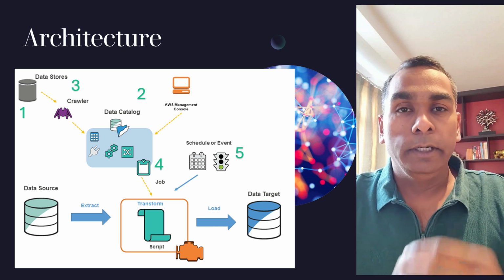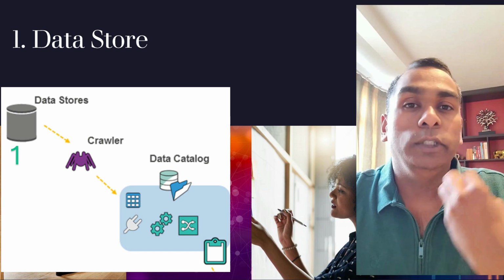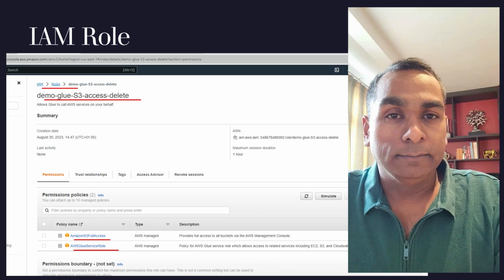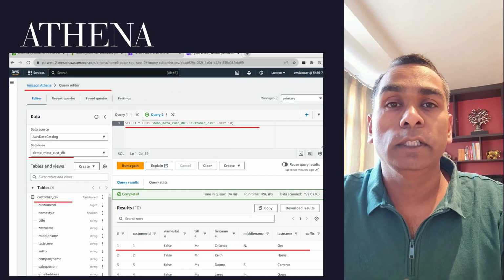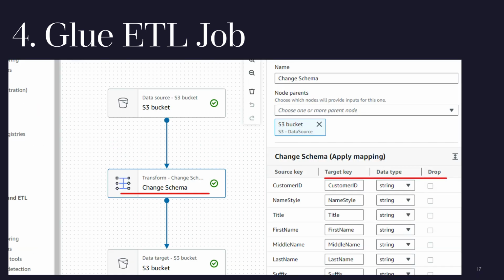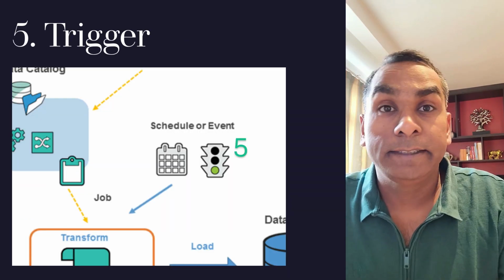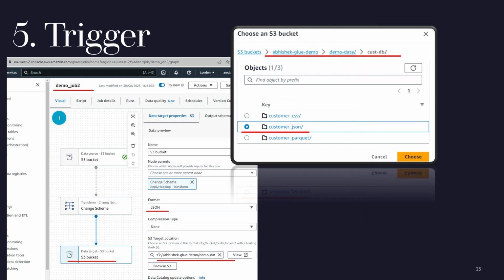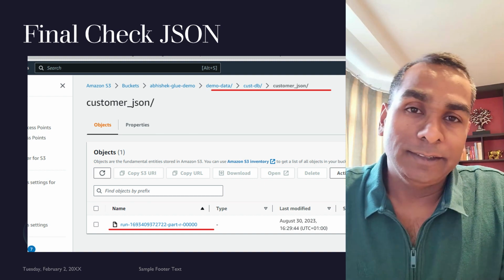AWS Glue, Data Catalog, Crawler, ETL Jobs - Demo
Data Catalog in AWS Glue
Crawler for CSV in S3
ETL jobs for transformation and loading of data from one S3 bucket to another S3 bucket.
Orchestration of Triggers and ETL Jobs.